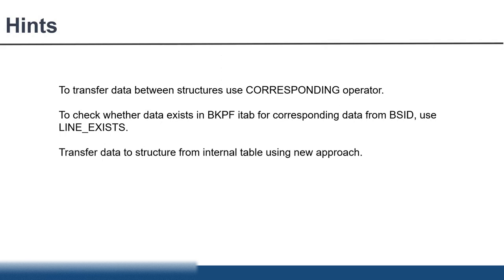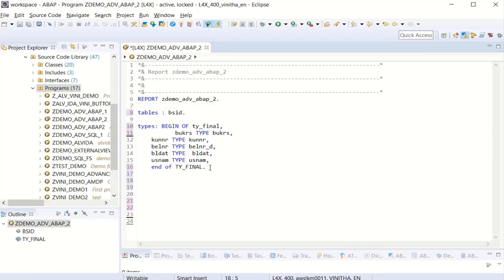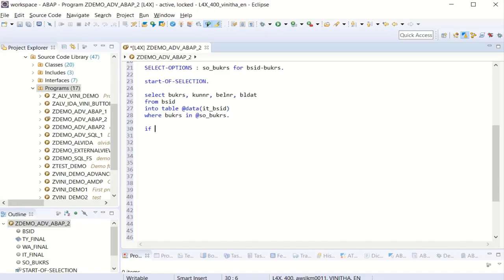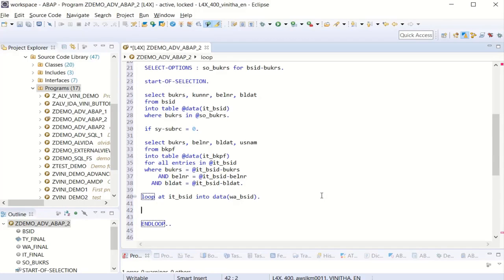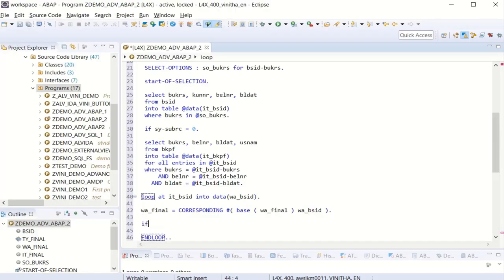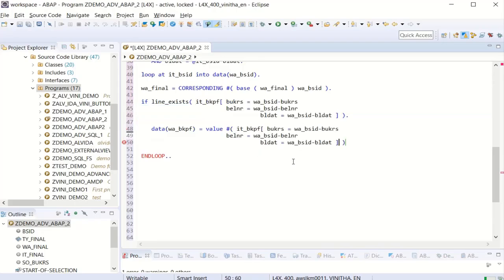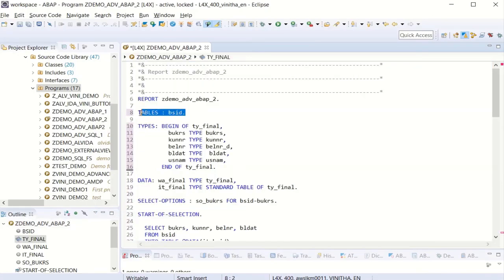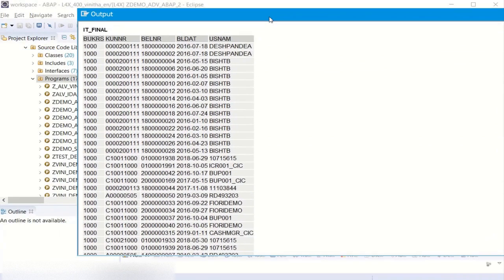Module 4 || Advanced ABAP - Demo 7 LINE_EXIT and CORRESPONDING-AdvanceABAP_Demo7